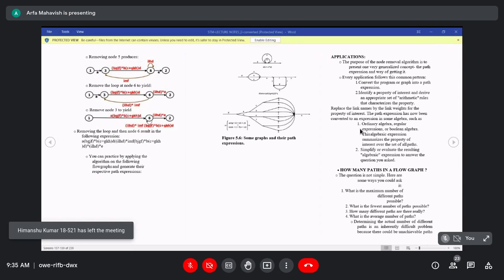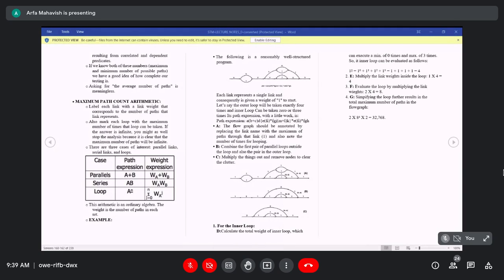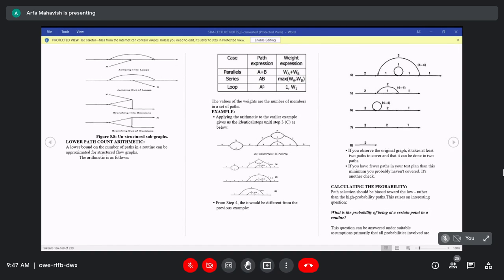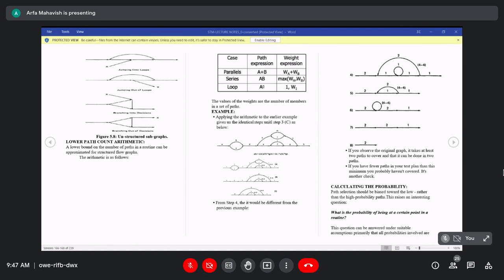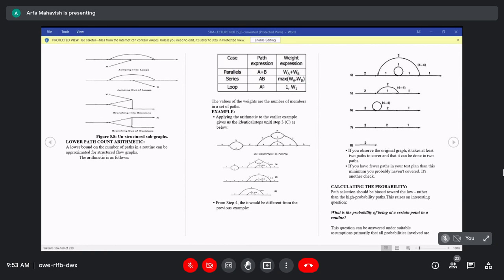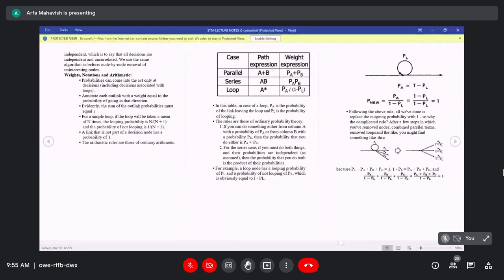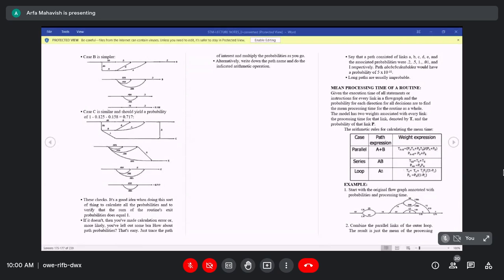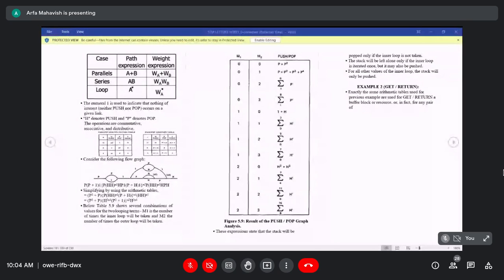Software Testing Methodologies(STM) Subject Path Expression Concept Jntuh Lecture